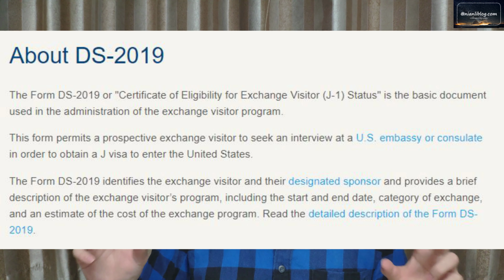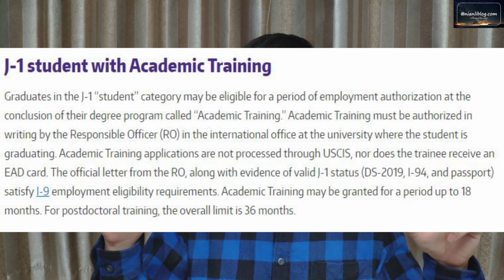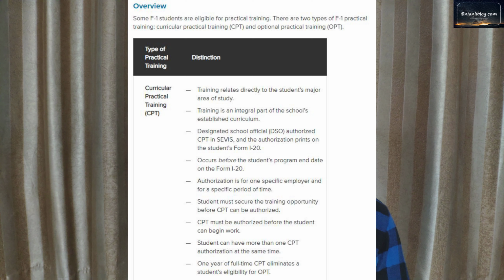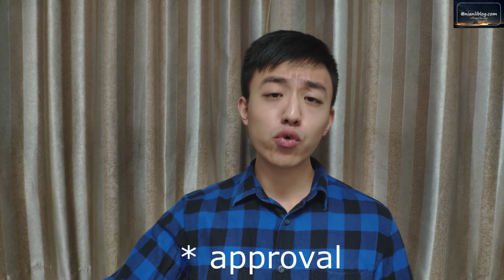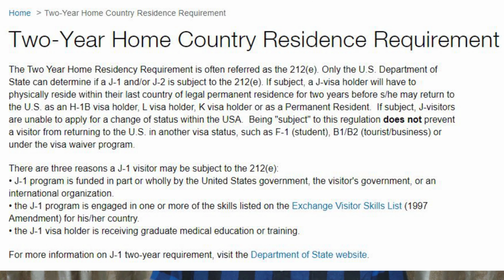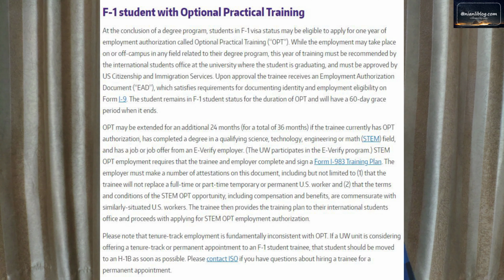US Visa | J1 | F1 | H1B | L1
US visas are quite diverse. It would be messy for you if you are applying it for the first time. In this video, it will help you analyze the difference between 4 different types of visa and illustrate their application process and some things to aware. More importantly, advice would be provided for visa applications, which could definitely help you if you are applying any visa in this type.

### Correction for error in video: H1B visa is a non-immigration visa. All 4 types of visa (J1, F1, H1B & L1) are non-immigration visas. ###